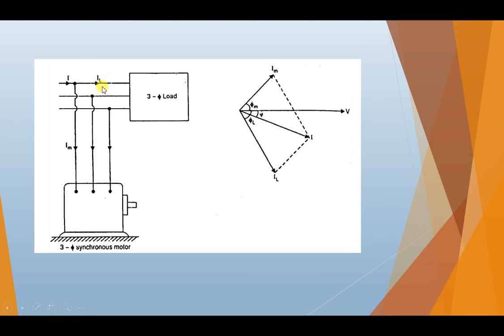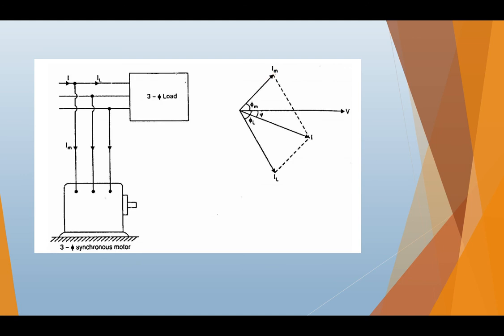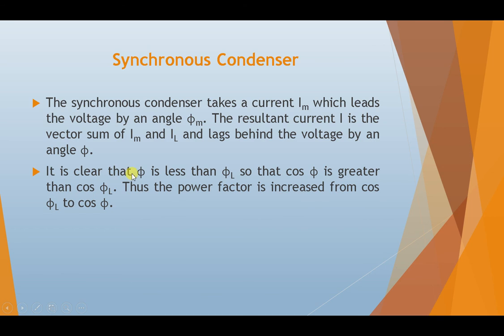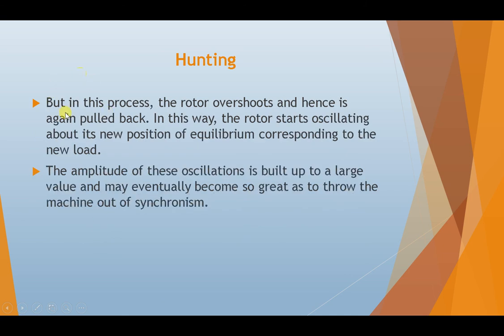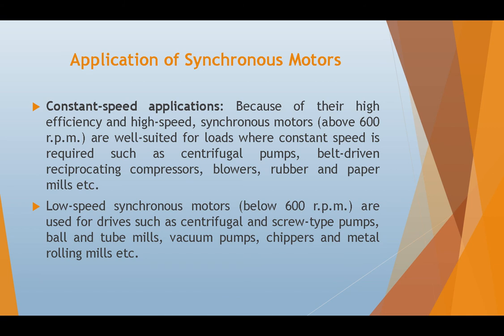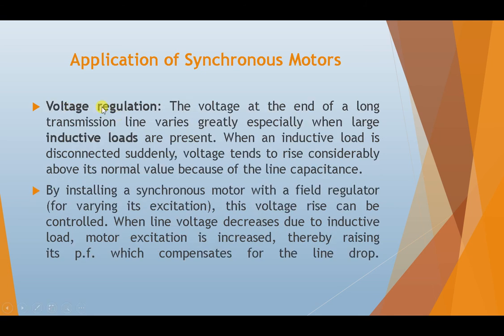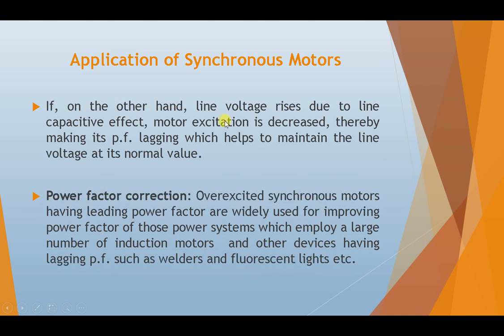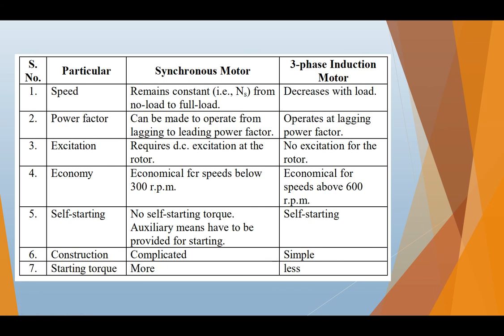Synchronous machine Application and power factor improvement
In this video Synchronous Condenser, Hunting. Application of Synchronous Motors and Comparison between induction & synchronous motor are discussed.